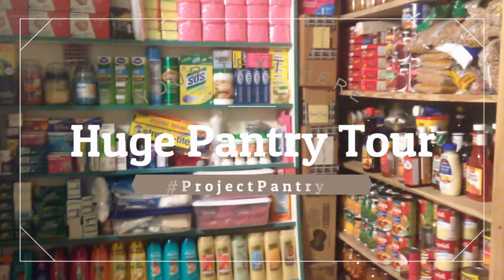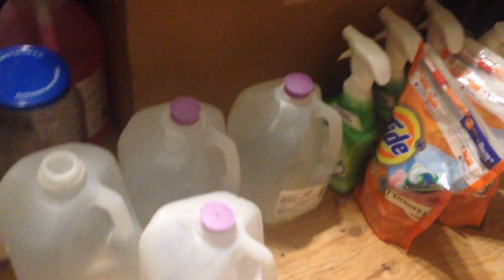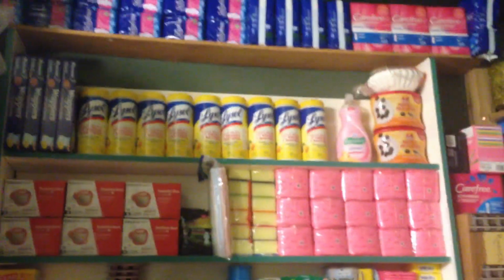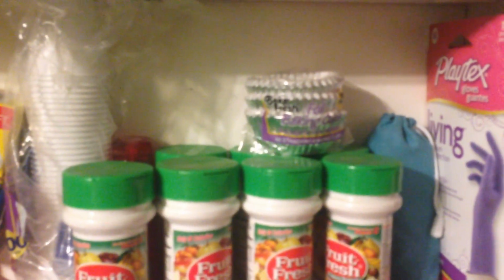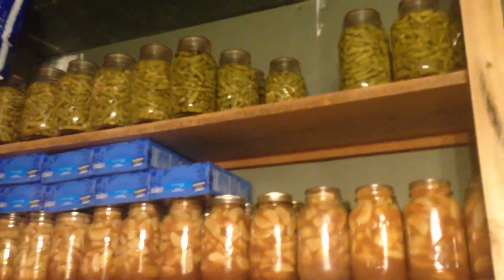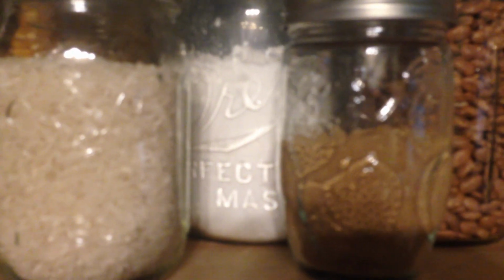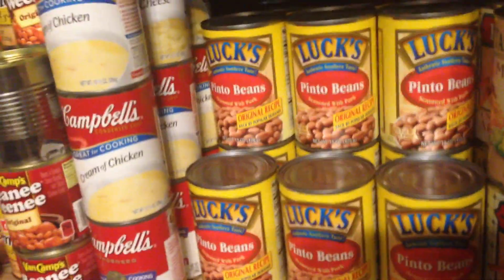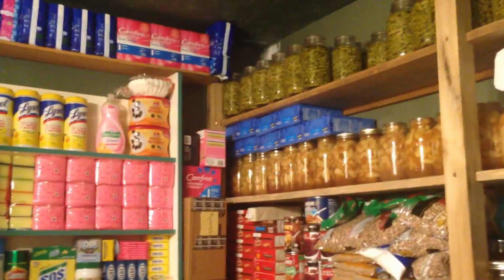Huge Pantry Tour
Watch my huge pantry tour!  I cleaned and organized it today.  My pantry is my "happy place"  I enjoy stocking it, shopping from it and meal planning.